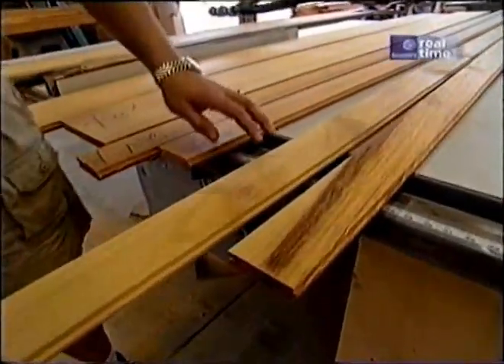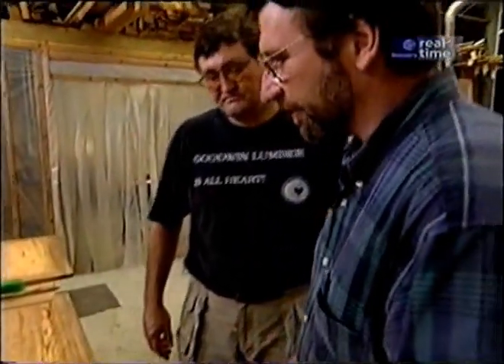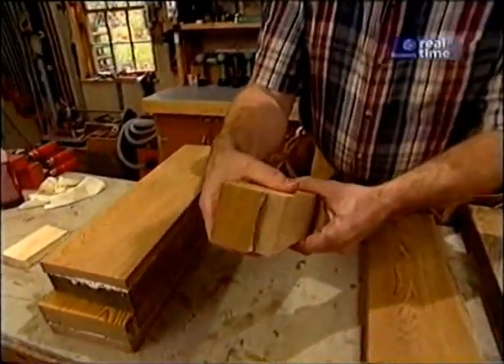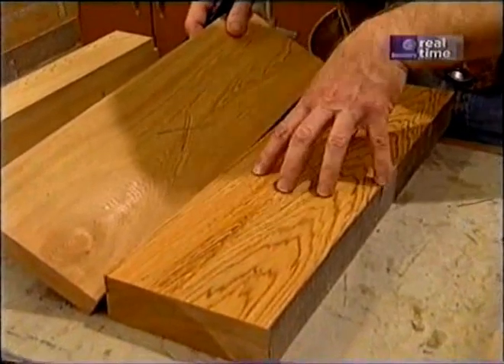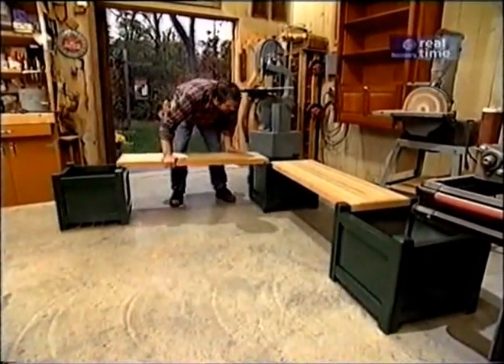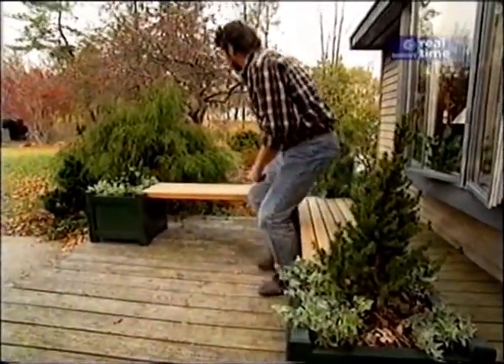Planter Boxes & Bench Project